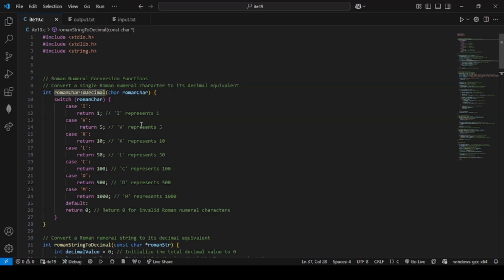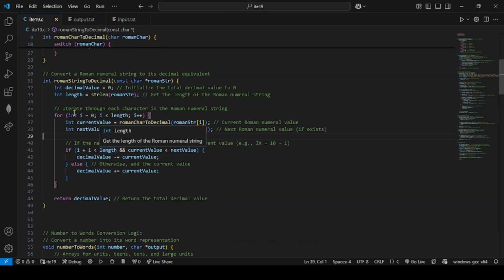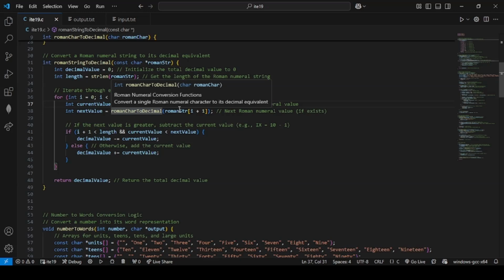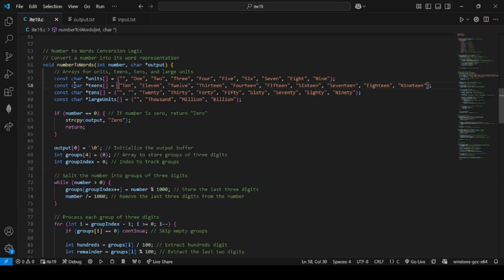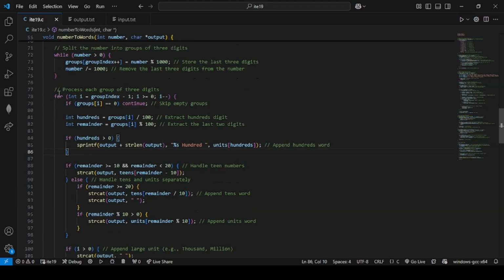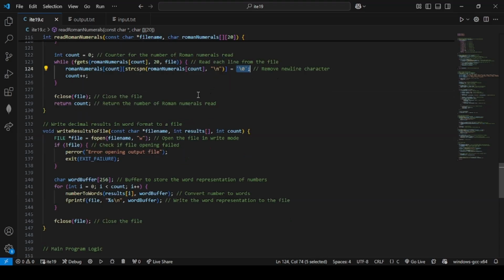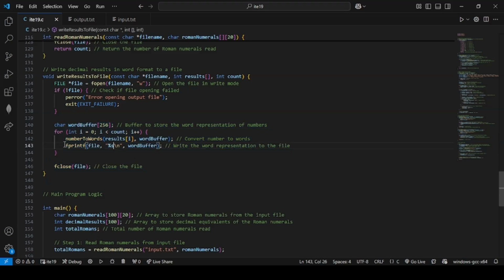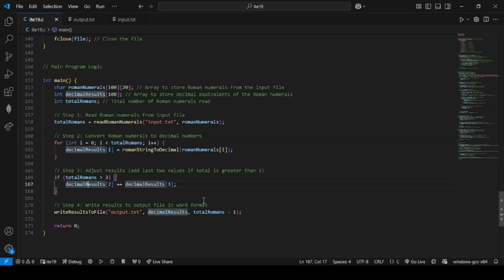ITE19: Convert Roman Numeral System to Decimal Numbers in Words in C Program